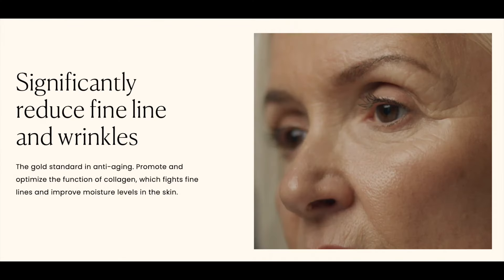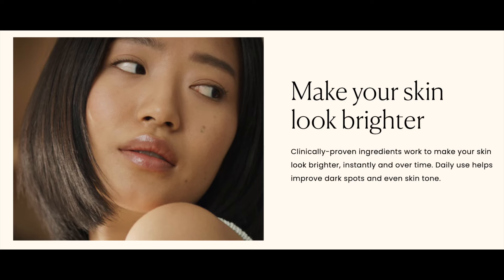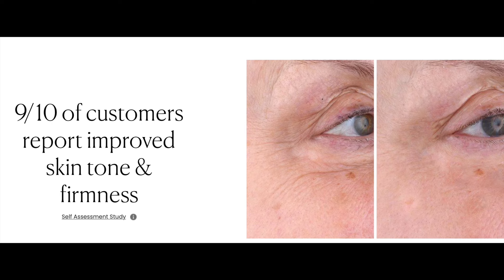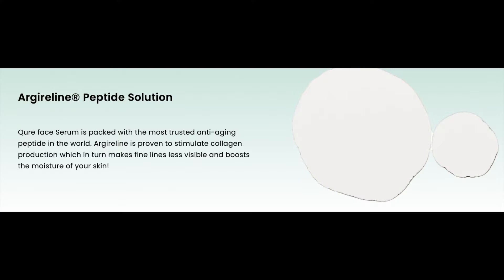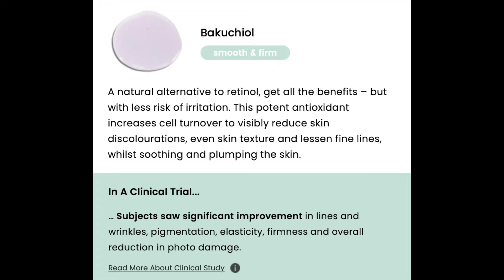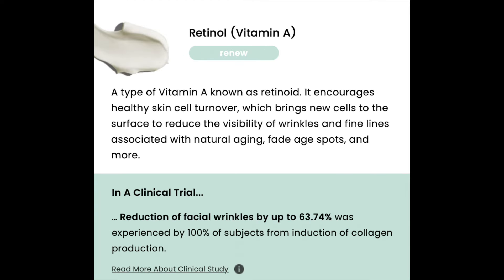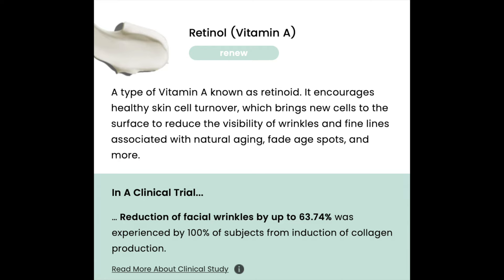ALL IN ONE SKIN SERUM ?? QURE SKINCARE SERUM DEMO AND REVIEW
🎉🎉Use Steve10 for 10%

Qure All In One Serum
Smoother, Brighter Skin With Our All-In-One Face Serum
Reclaim your confidence, look in the mirror and feel good about your skin at any age. Effectively reduce the visibility of fine lines and dark spots with our 1-step multi-tasking face serum.

Packed with clinically proven, dermatologist-approved ingredients.
Save money buying multiple skincare products to treat various concerns.
Contains Argireline® Peptides, Retinol, Bakuchiol, Niacinamide, Vit C, Vit E, Ferulic Acid and more.

Yibu Beauty Products.